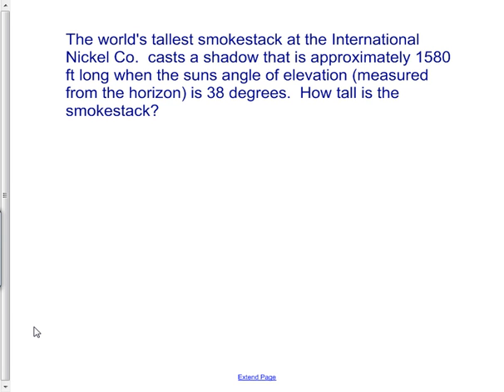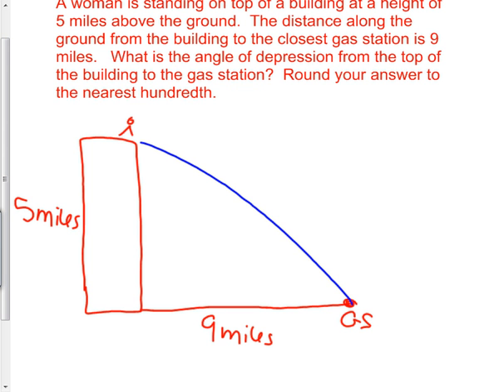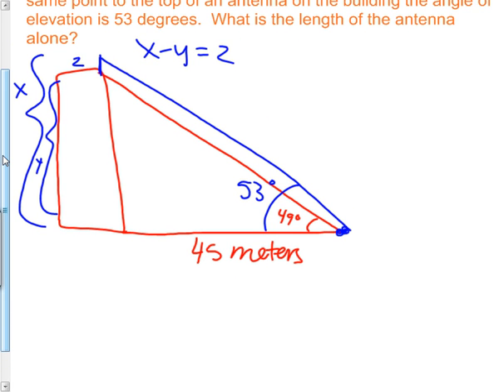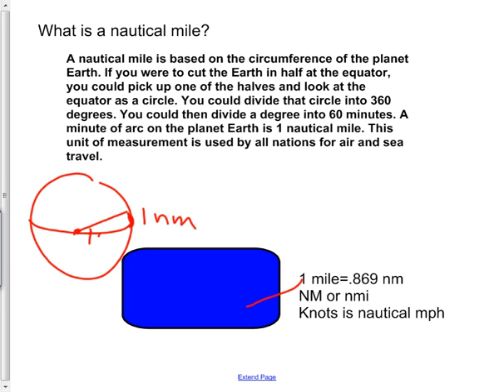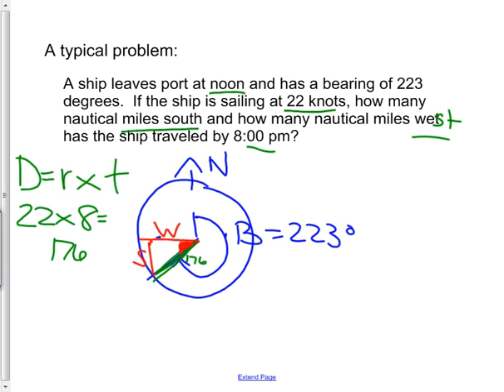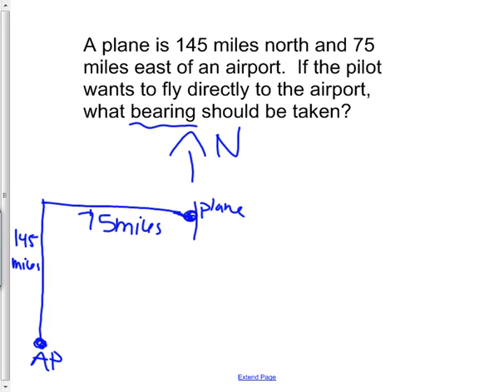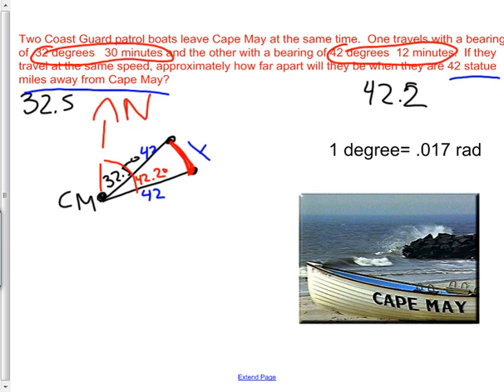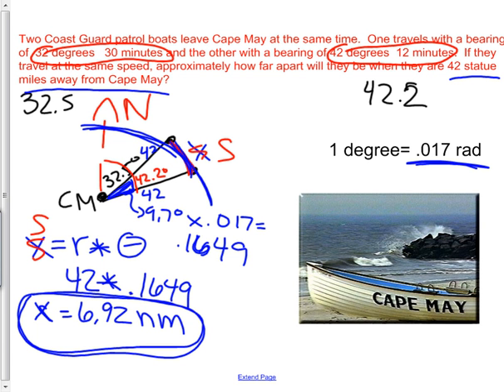4 30 2012 Pre Calc 4 8 Day 2